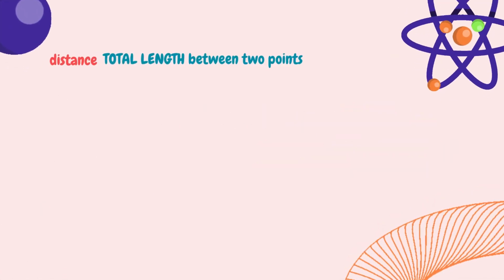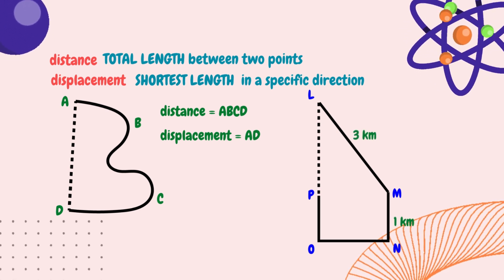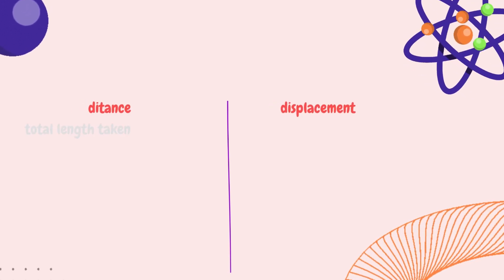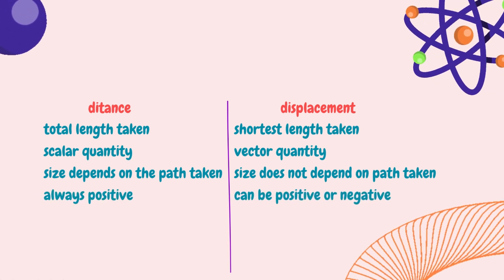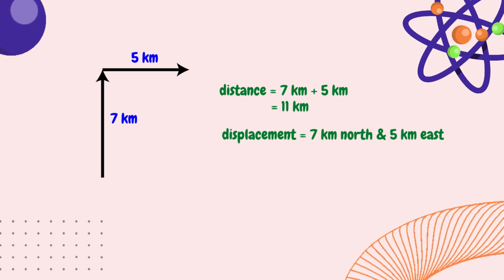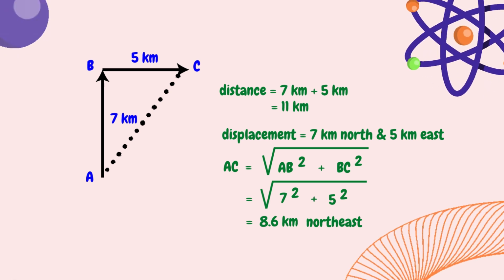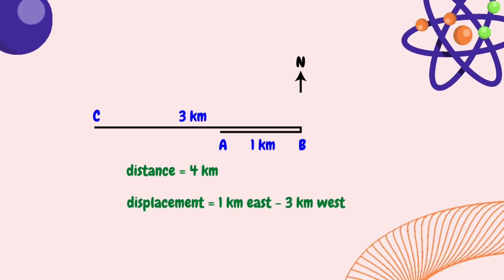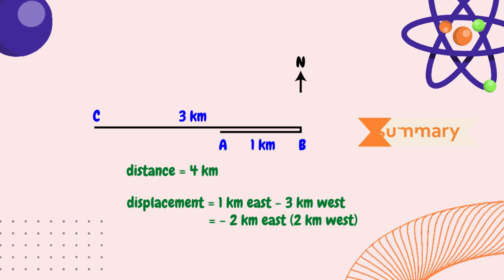Distance vs. Displacement — LearnStalk Physics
This video covers distance and displacement, two crucial terms in physics. Although these terms are often used interchangeably, they have distinct meanings. Distance refers to the total length traveled between two points, while displacement is the shortest path taken in a specific direction. Using real-world examples, such as the movement of a car and an individual walking, we explain how to calculate both distance and displacement. For instance, if a car travels a winding path from one location to another, the distance covered will be different from its direct displacement.

We also explore the differences between these two quantities. Distance is a scalar quantity, meaning it only has magnitude, while displacement is a vector quantity, meaning it includes both magnitude and direction. Additionally, we show that distance is always positive, while displacement can be either positive, negative, or even zero. By the end of the video, you'll have a clear understanding of how to distinguish between these terms and apply them in everyday situations.